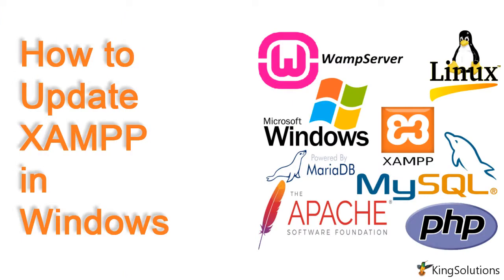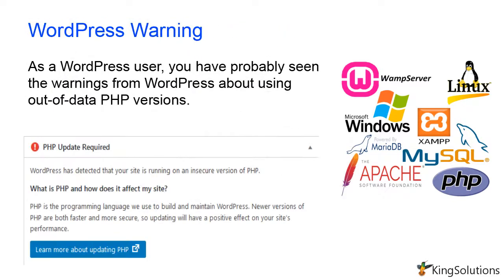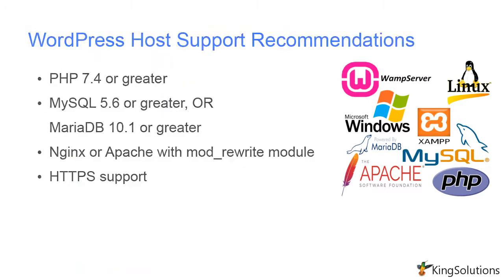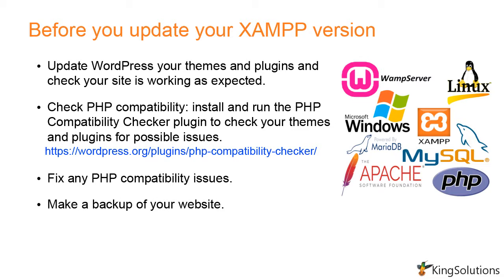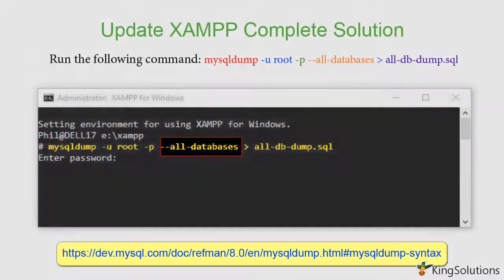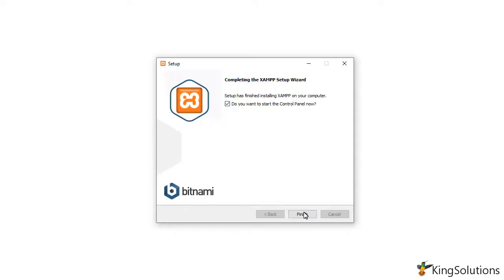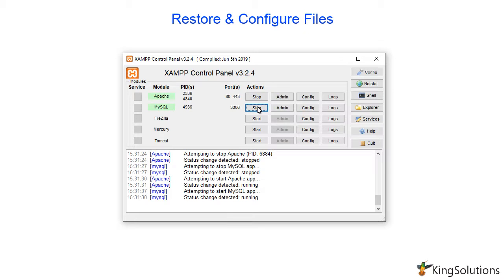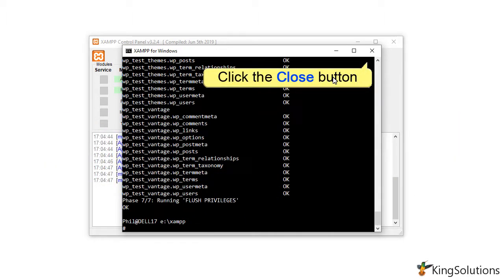How to Update XAMPP in Windows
In this tutorial, you will learn how to upgrade XAMPP to the latest version on a Windows-based computer, without losing your data.